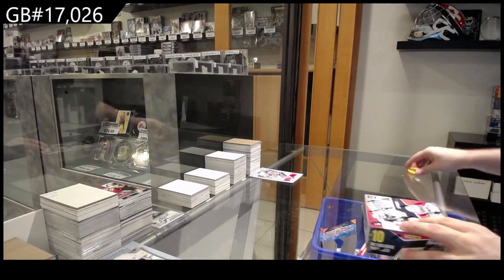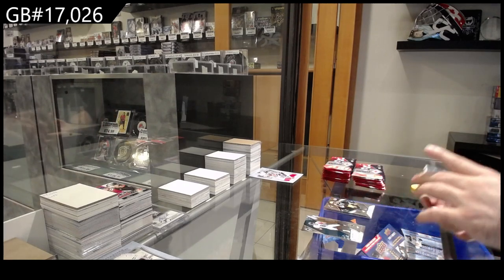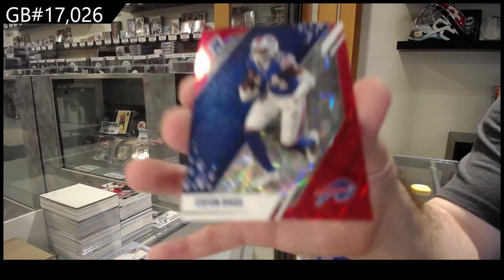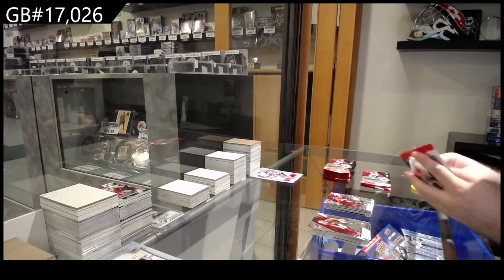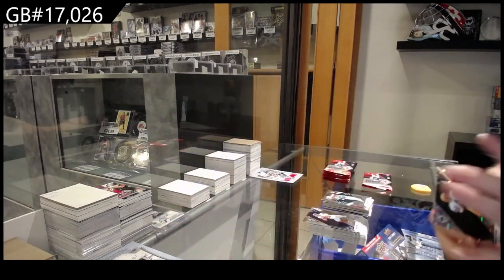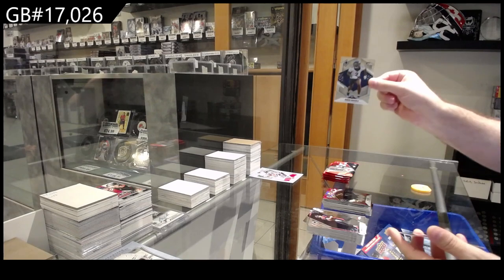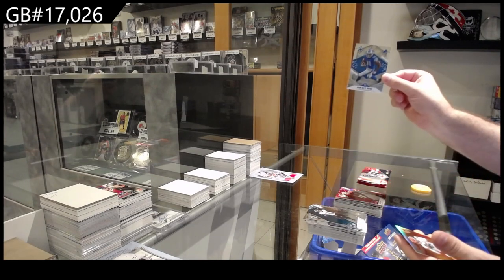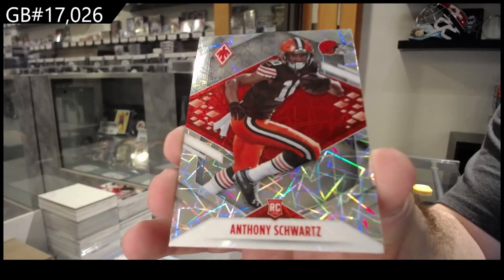2021 Panini Phoenix H2 Football Box Break - C&C GB #17,026